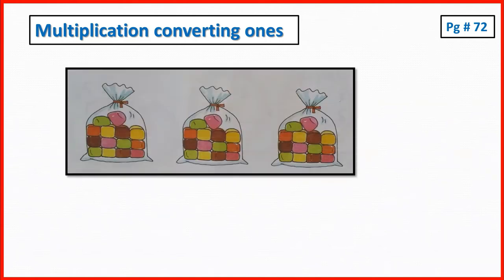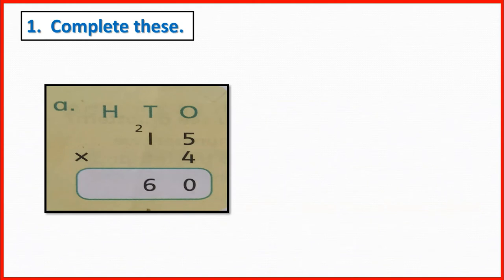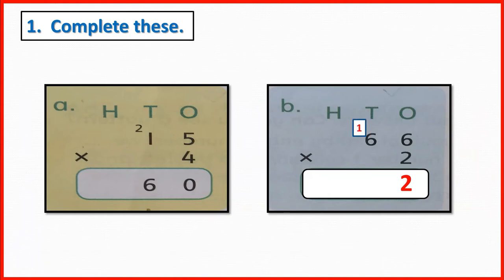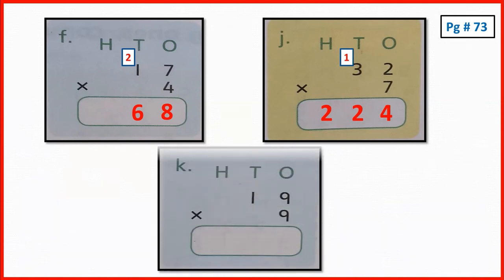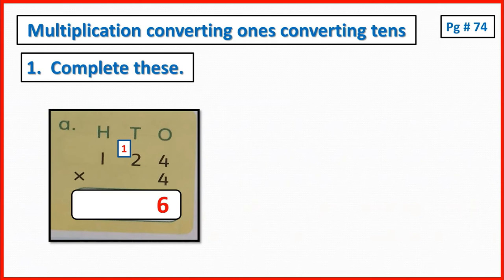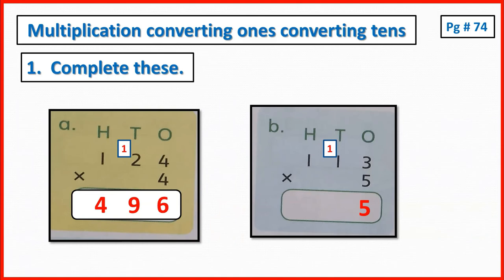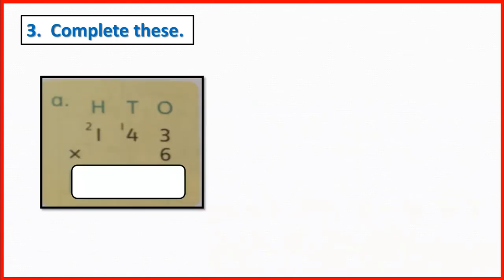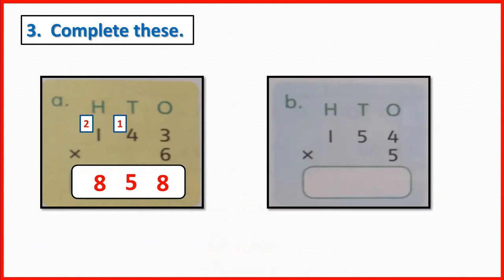Mathematics Grade 2 Lesson # 20 Part B